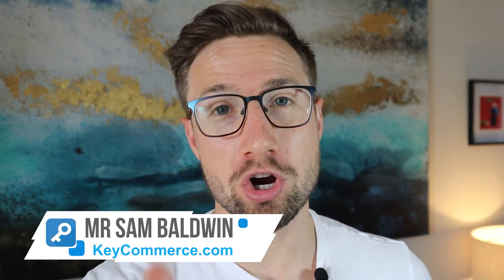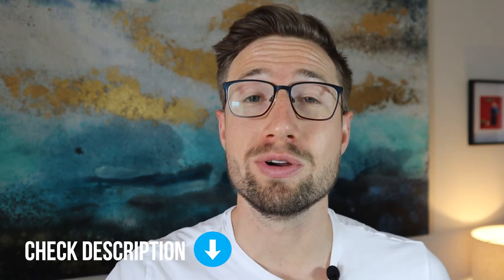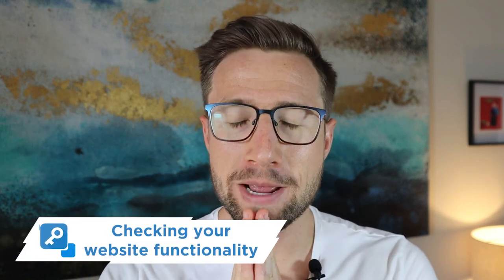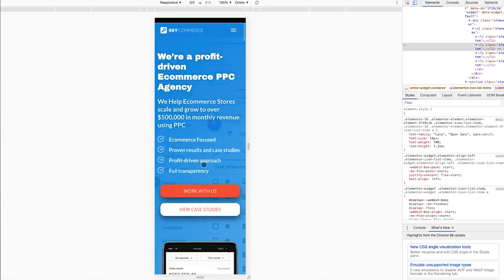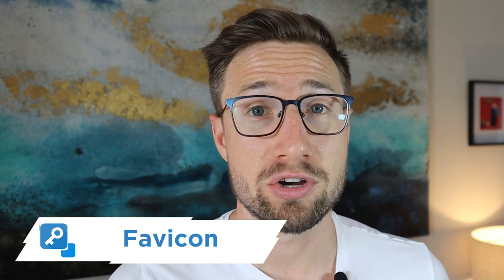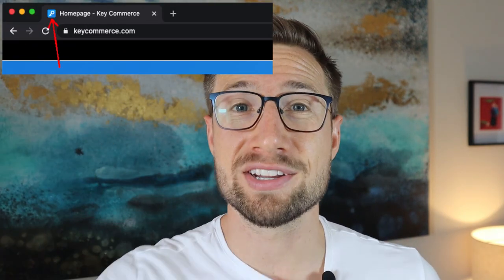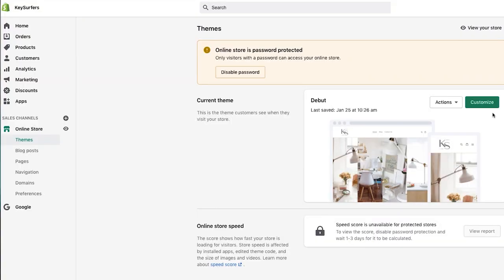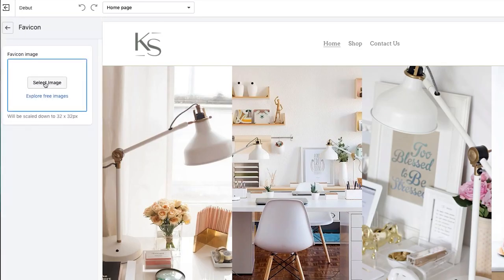The Ultimate Shopify Launch Checklist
Want to scale your Ecom store's Google Ads to over $100k per month?

In this video, I’m going to show you my ultimate Shopify launch checklist for launching new stores.

These are things you should check before your store goes live, to make sure it goes well. This Shopify prelaunch checklist will guide you om what you should review on your store before launching it.

1. Check website functionality.
You need to test your device on multiple devices.  Does it work on both wide and narrow screen devices?

2. Business settings
Make sure your customer service email and website admin email are correct. Also, make sure your store's name, address, and phone number are correct across all pages

3. Payment settings
You need to check is payment gateway is properly set up. You should test payment gateway too.

4. Shipping Settings
Check if shipping rates that are applicable to your store are correctly set up. Test this out on the actual checkout page too.

5. Tax Settings
Ensure all of your physical locations are accounted for within tax settings.

6. Check product pages
Go through each product page and make sure each page is set up correctly.

7. Legal Pages
I recommend that you make sure that you’ve added all the “legal pages” to your store as well.

8. Review all the installed apps.
Go through your apps and make sure they’re all set up properly with the right settings.

9. Make sure a favicon has been added.
This is the little icon image that shows up in the browser bar when someone is on your website.

10. Review and test your checkout.
Put through a fake order. You can easily do this by creating a 100% off discount.

11. Test the contact page on your website.

If all the items in this Shopify launch checklist have been checked, then you can now proceed to getting your Ecommerce store LIVE!

SOCIAL